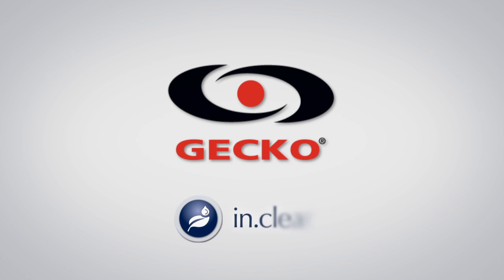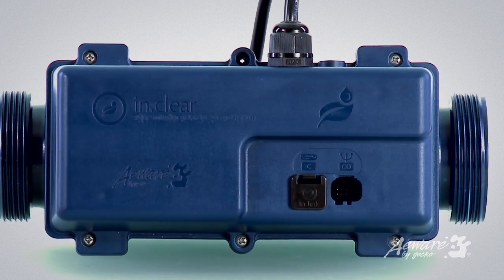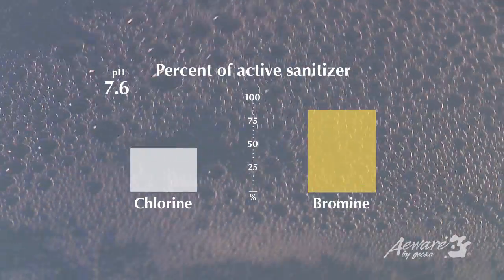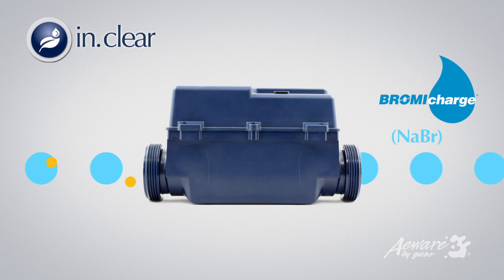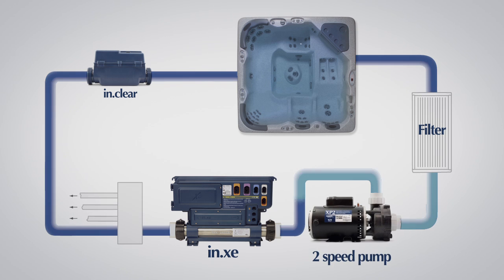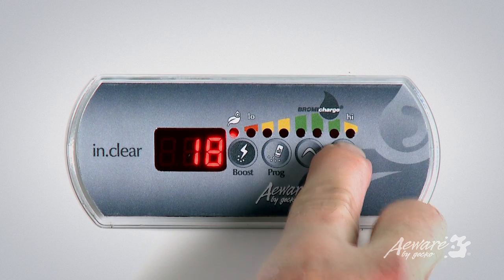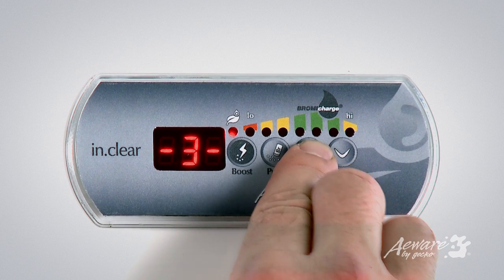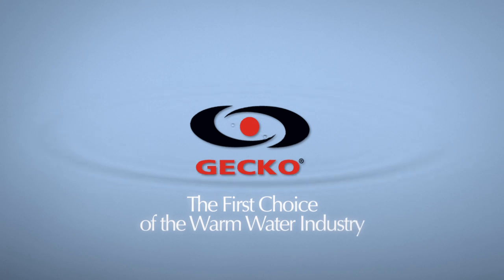in.clear - Aeware by Gecko - Bromine based water sanitization system for spas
Gecko is proud to introduce the ultimate clean water solution for hot tubs: in.clear, part of the Aeware family of products. With its sturdy, carefully engineered design, in.clear is the most efficient water sanitation system available in today's hot tub industry.